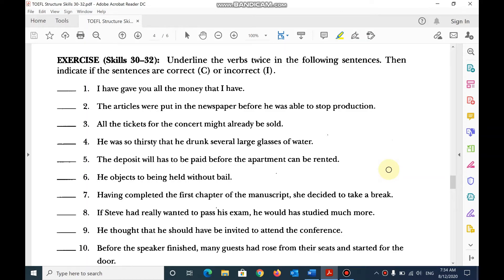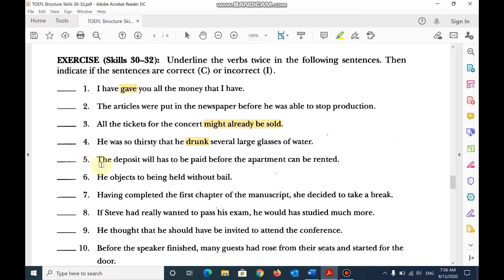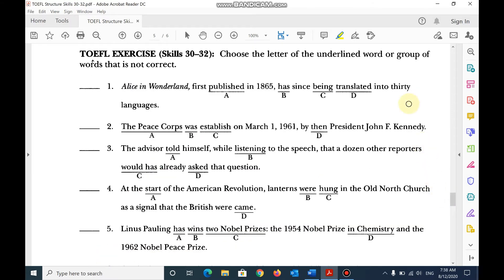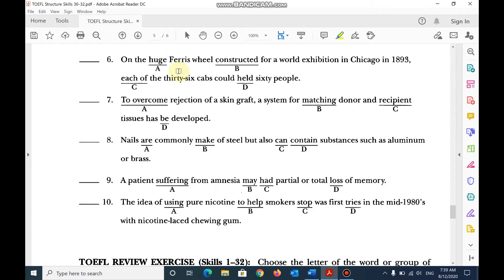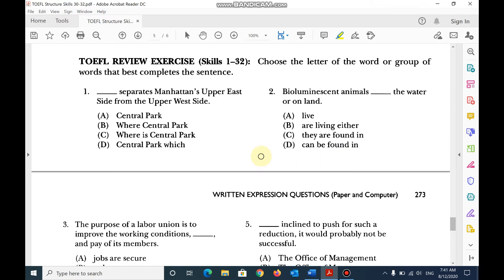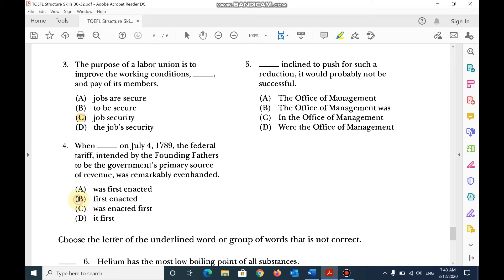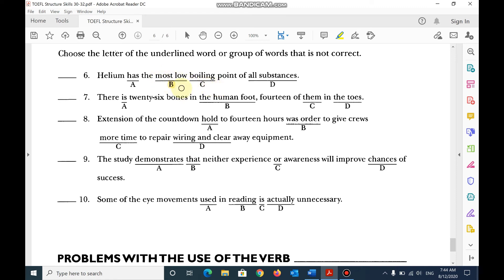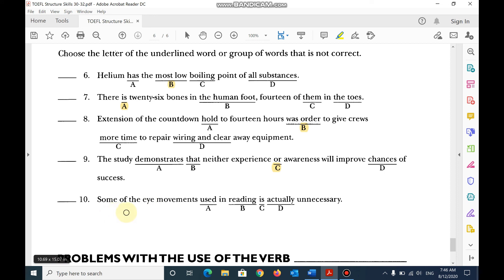Longman TOEFL Review Skills 1-32/60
This video reviews Structure Skills 1-32/60. To join this FREE course from the beginning, you need to subscribe to the YouTube channel, and download the book from the Internet, for instance, then search for this book: Longman Complete Сourse for the TOEFL Test Preparation for the Computer and Paper (PDF).